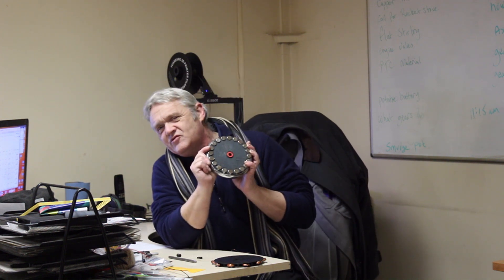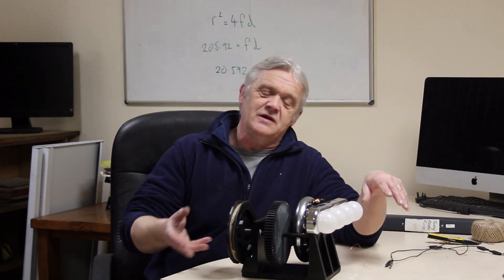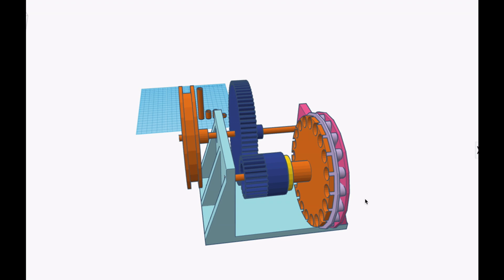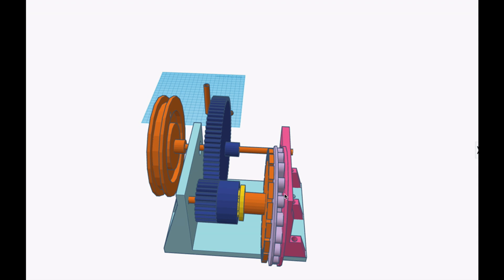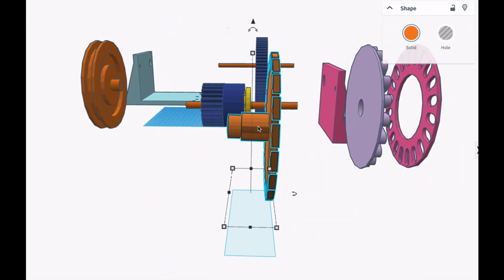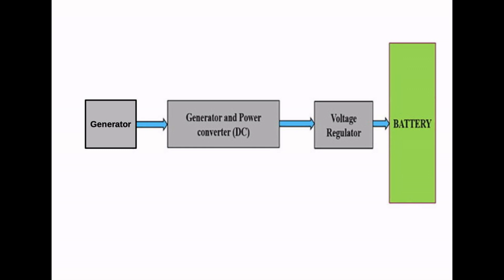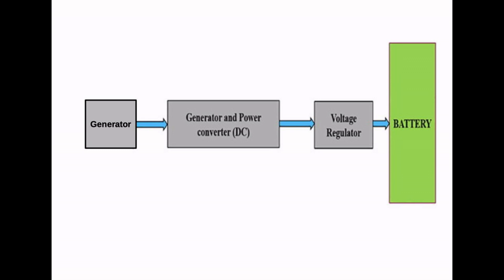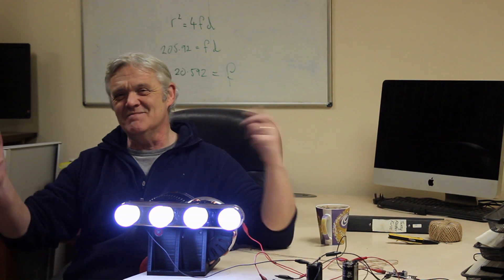1860 Off-grid Light And Power From The Pull Of A Cord